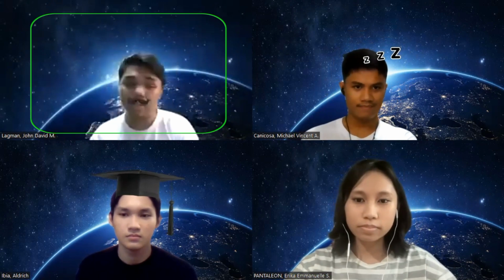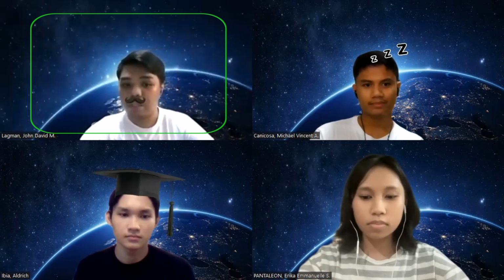MMW Podcast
Lagman, John David
Ibia, Aldrich
Pantaleon, Erika
Canicosa, Michael Vincent